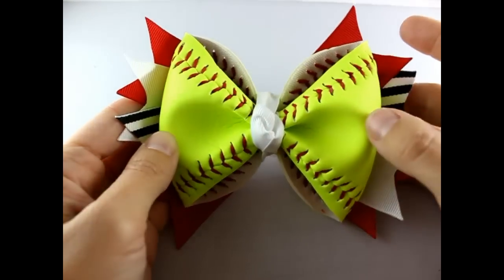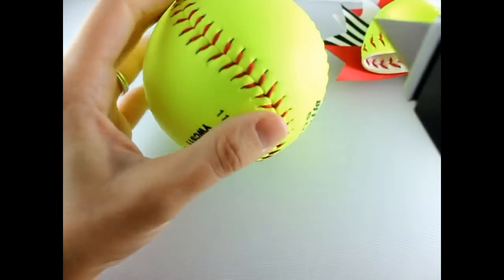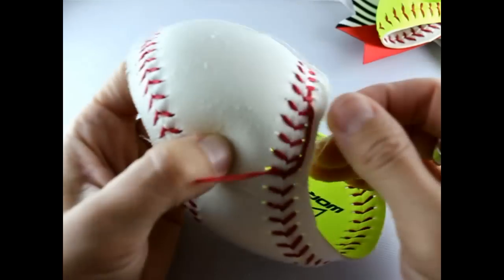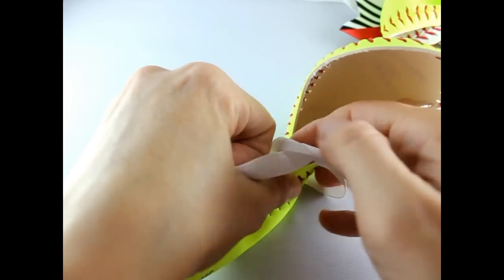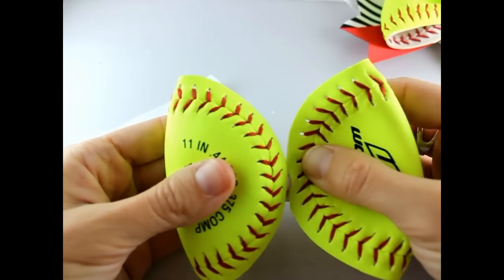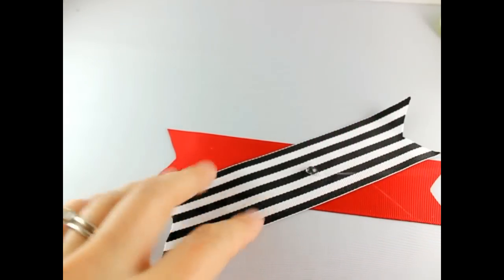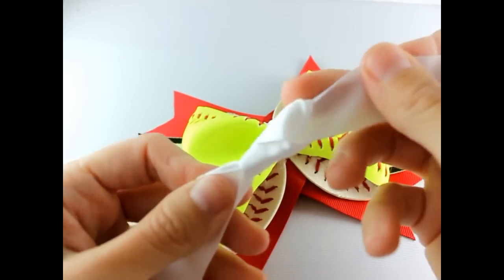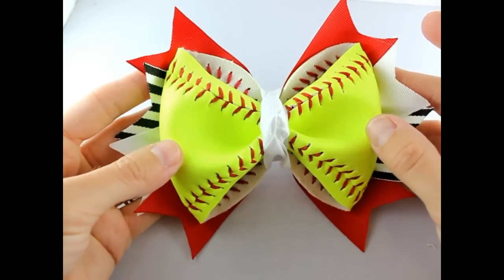DIY Softball Hair Bow - Using a REAL Softball - Hairbow Supplies, Etc.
How to make a softball hair bow using a real softball!  Softball hair bow instructions!  Adorable DIY hair bow!